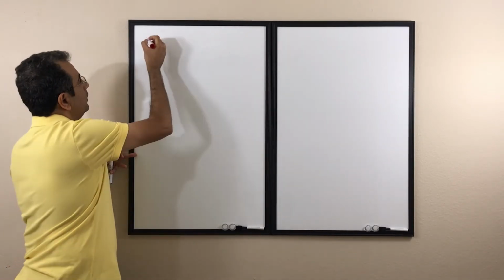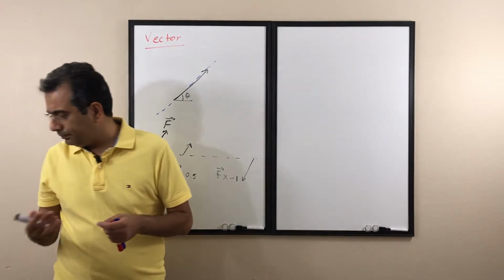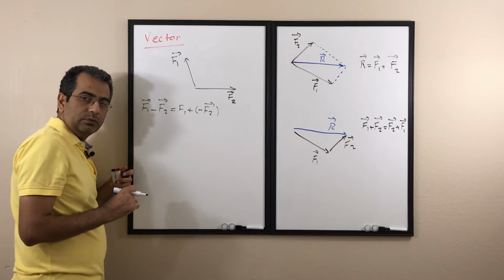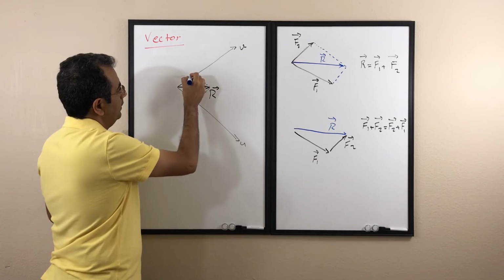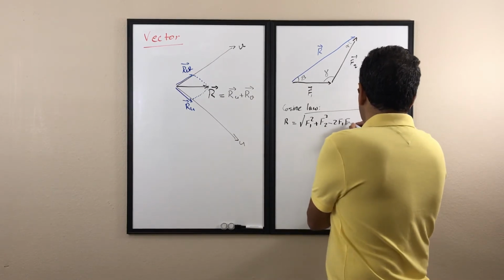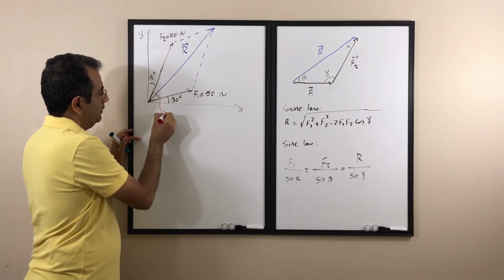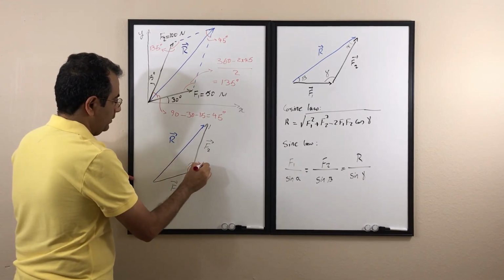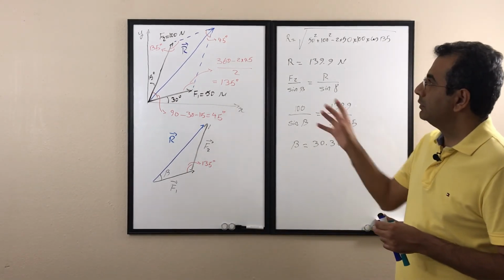02: 2D Vector, Basic Operations (Engineering Statics)